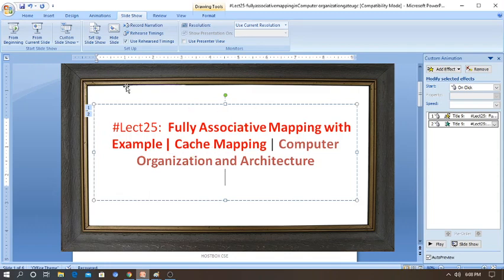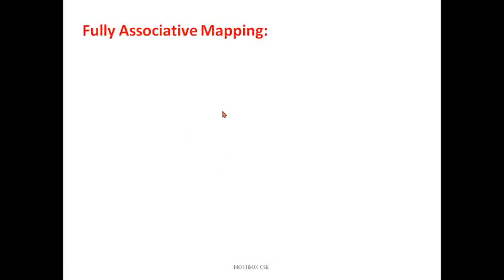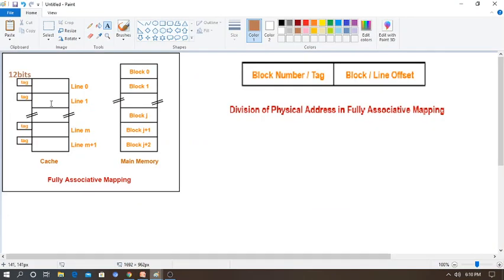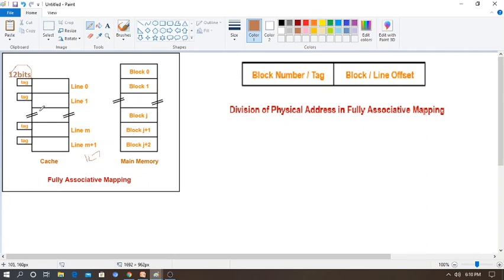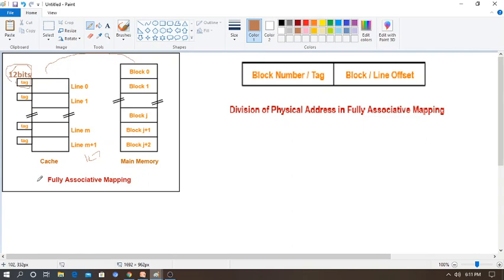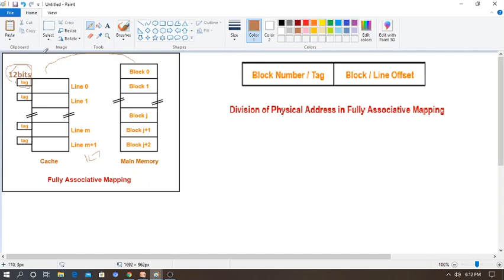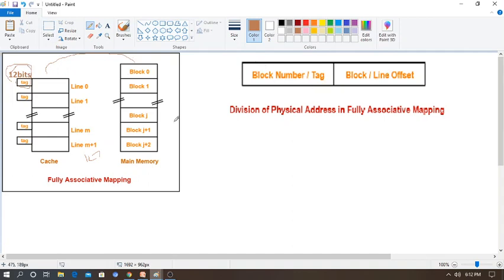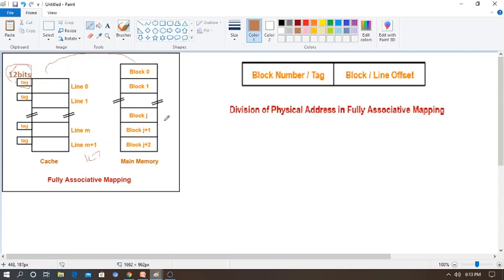Lec25Fully Associativ MappingwithExample |Cache Mapping|Computer Organizationan&ArchitectureGateugc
Fully Associative Mapping:
    In fully associative mapping,
A block of main memory can map to any line of the cache that is freely available at that moment.
This makes fully associative mapping more flexible than direct mapping.
A replacement algorithm is required.
Replacement algorithm suggests the block to be replaced if all the cache lines are occupied.
Thus, replacement algorithm like FCFS Algorithm, LRU Algorithm etc is employed.